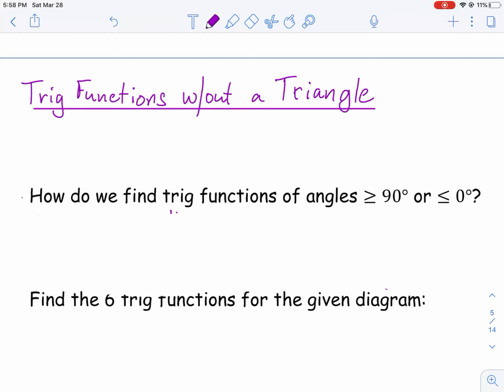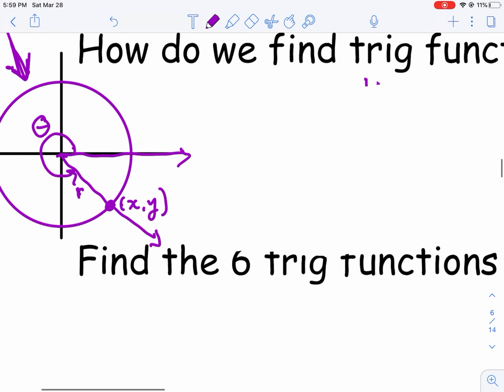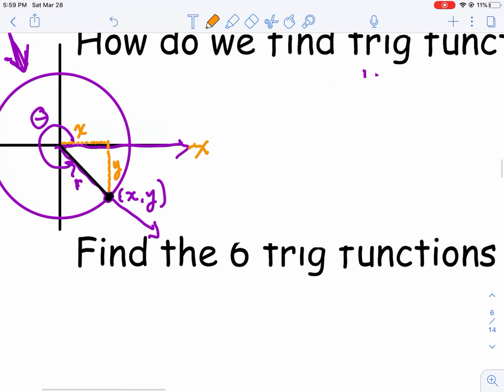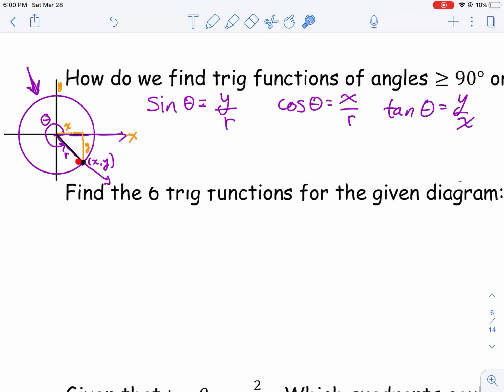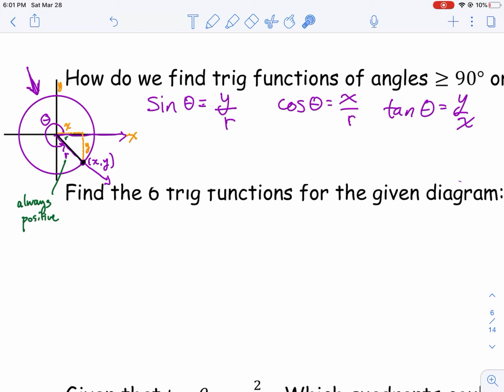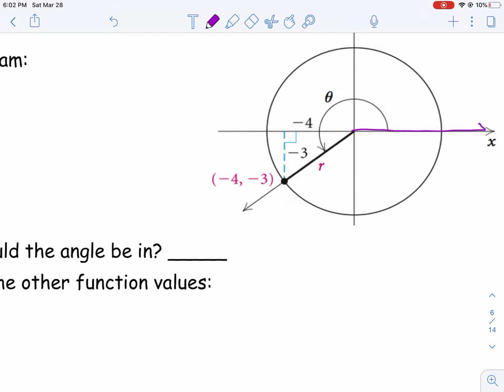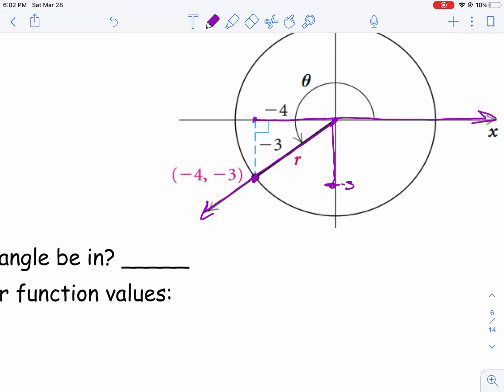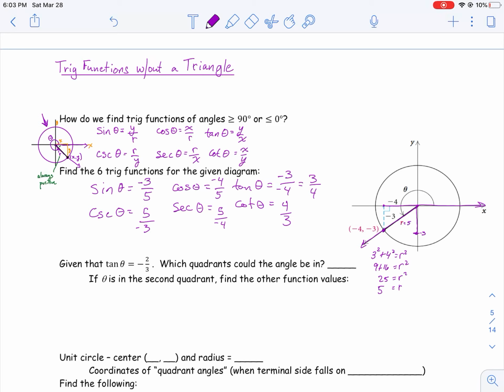Trig Functions without a Triangle